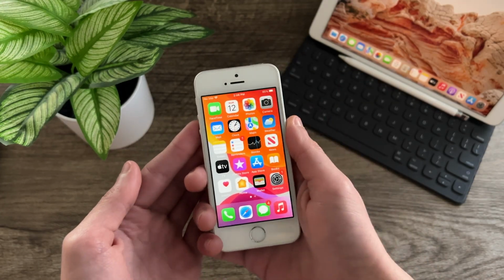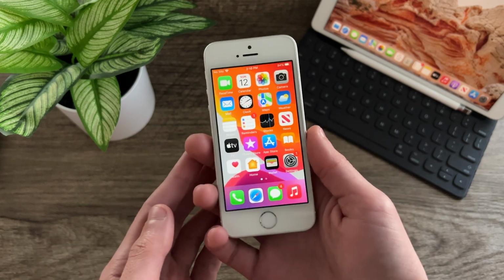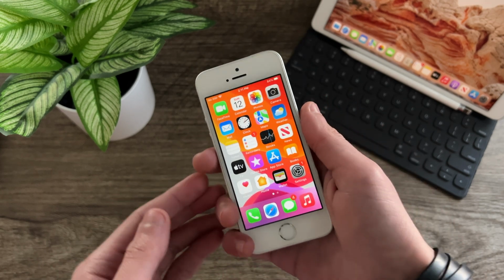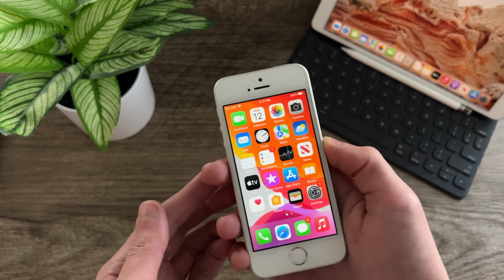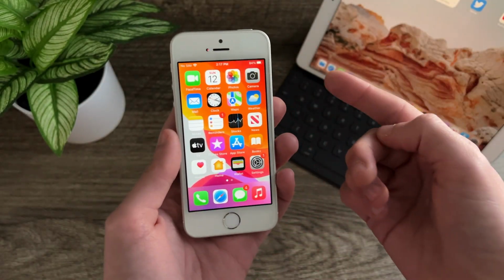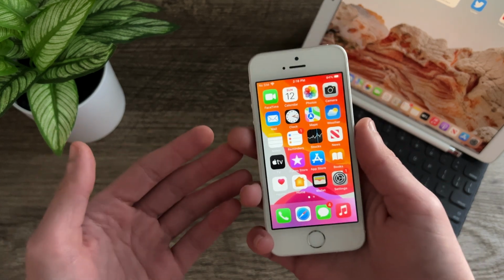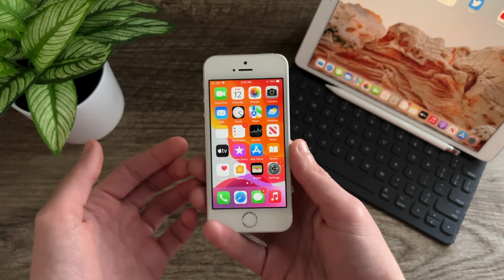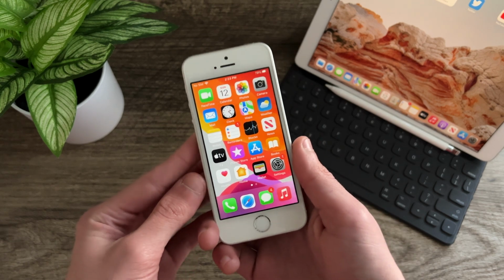iOS 15.2 iPhone SE FULL REVIEW! || We're Getting There.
Hello everyone, IceCool Tech here.

iOS 15.2 just released to everyone bringing a variety of new features and changes. iOS 15 has been a bit rough for most and iOS 15.2 includes many fixes for common issues users have been experiencing.

So, with that said, lets take a look at how iOS 15.2 runs on the iPhone SE.

🔗Links

Here are some important things to note about my channel:

- I completely cover older and newer iPhones
- I completely cover Apple Watch
- I cover issues such as overheating and battery drain
- I’m literally the creator of Modern 6

I really love to help out others, so if you ever have a question, just ask!